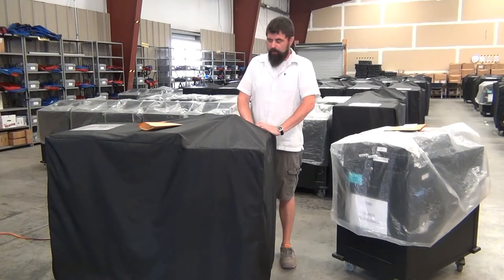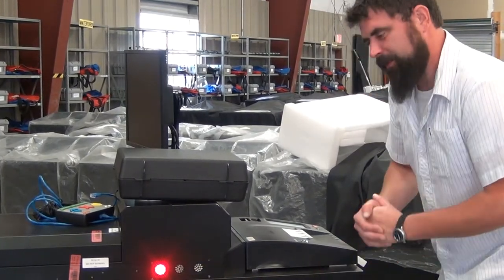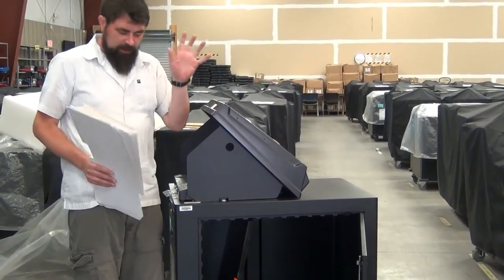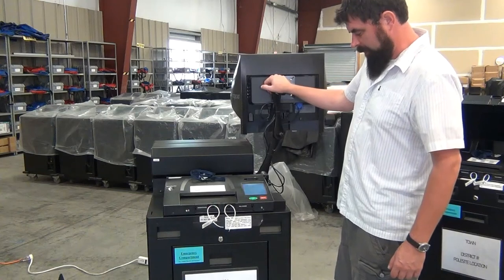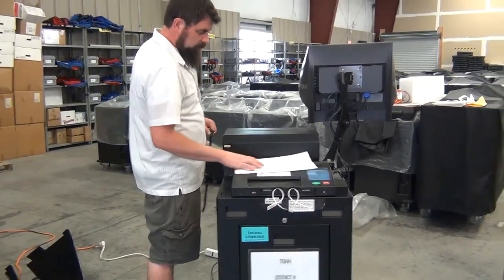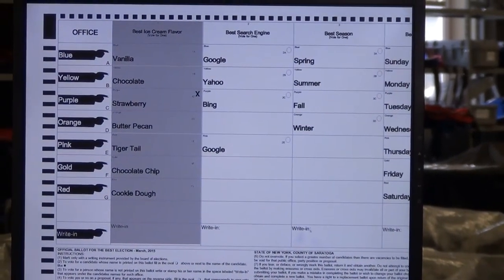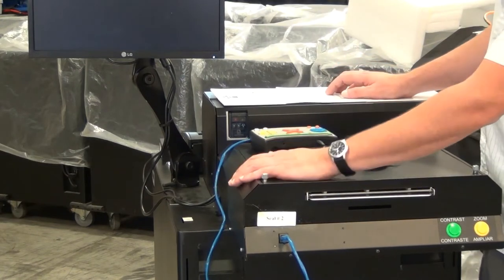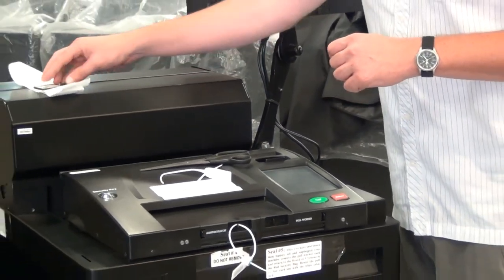Voting Machine Training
In depth training on both the Ballot Marking Device (BMD) voting machine and the more basic scanner.